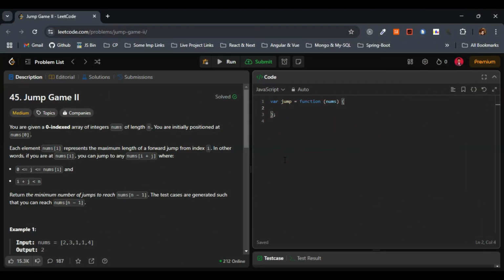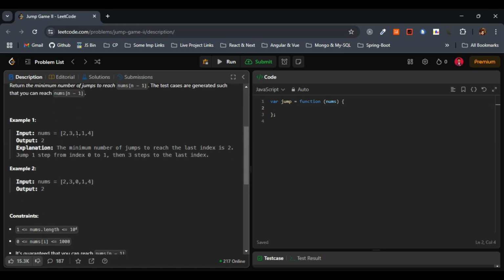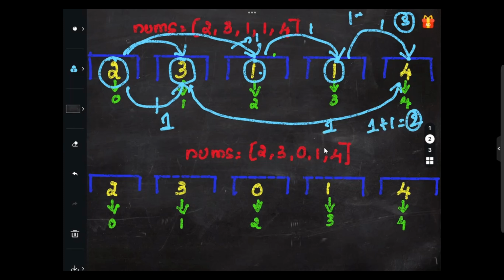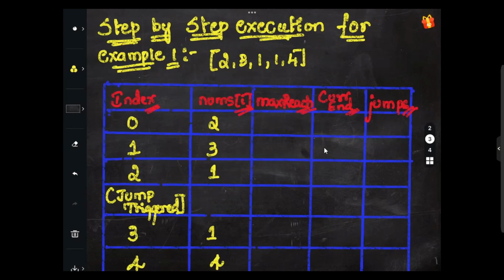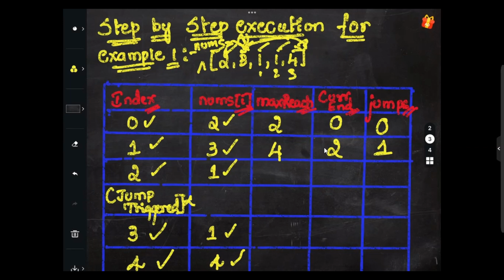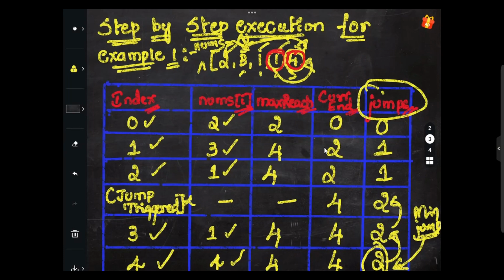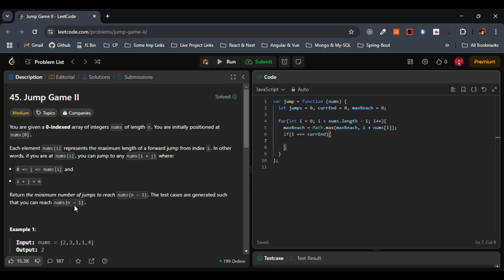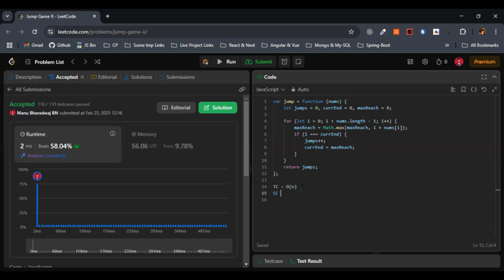124. Leetcode 45. Jump Game II : Javascript